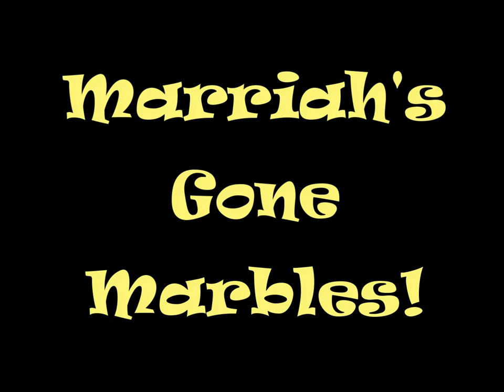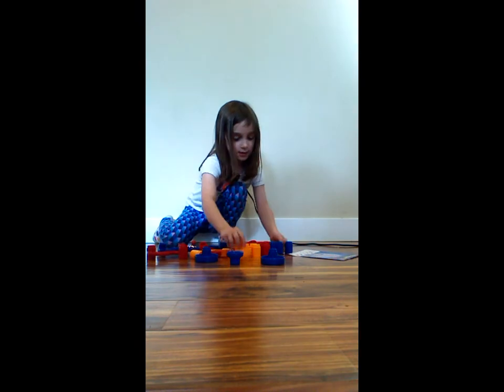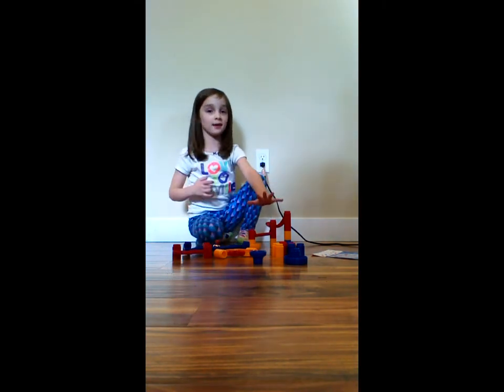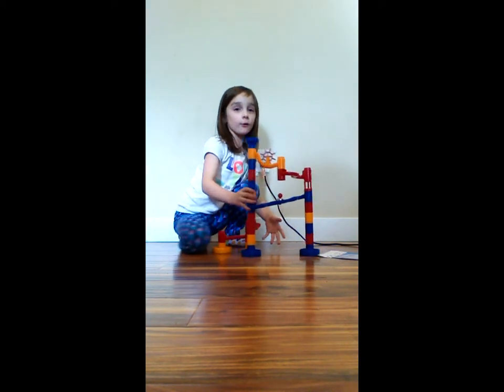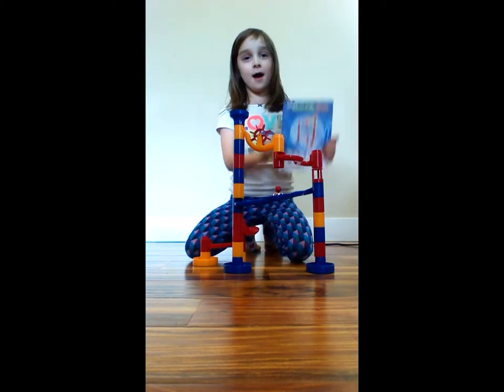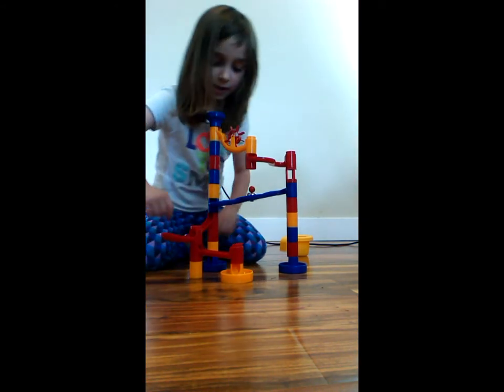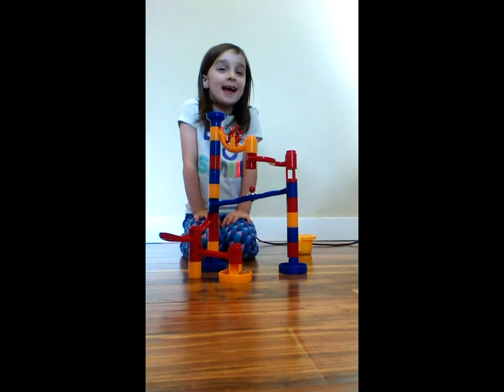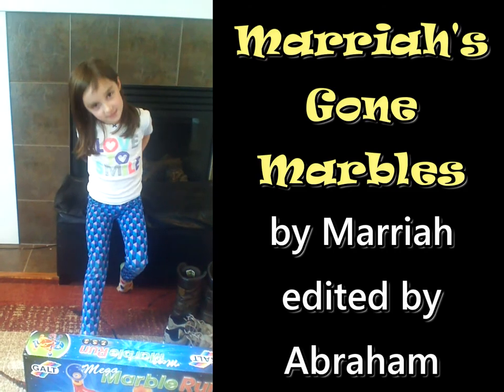Marriah's Gone Marbles - Number 1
It's the first try making one of the marble runs from the 100 piece Mega Marble Run kit from Galt Toys.